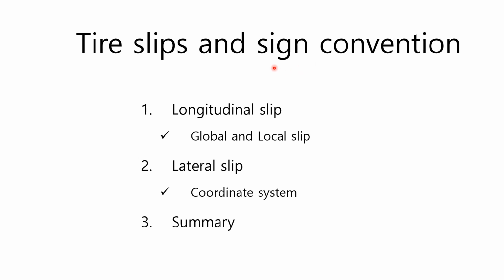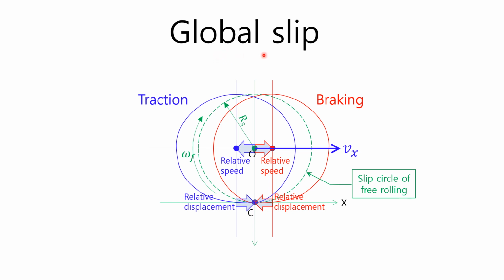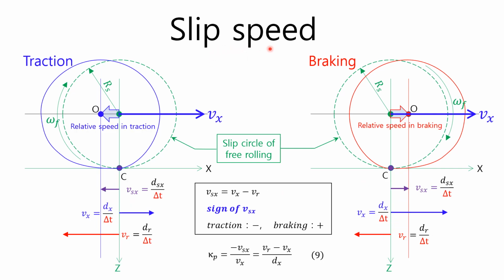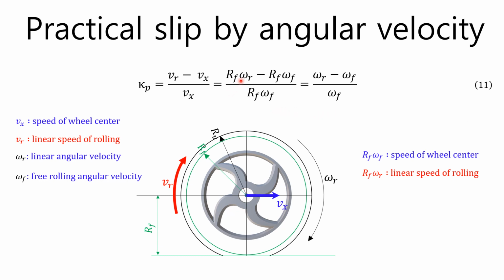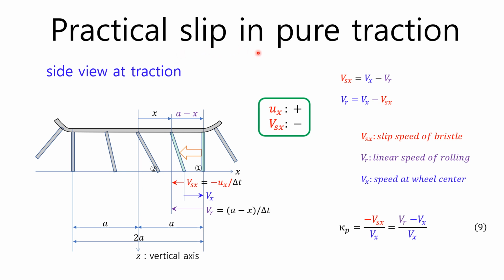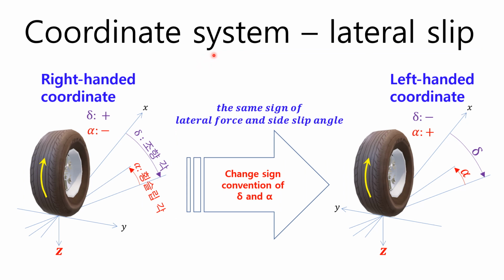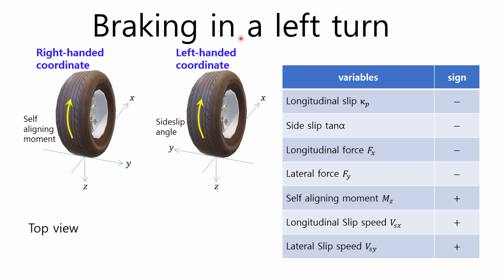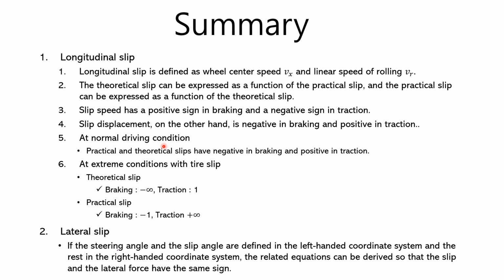E0059 Tire slip part 3 : signs and directions of tire slip variables - EulSeoggy Ko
E0059 Tire slip part 3 : signs and directions of tire slip variables
Two important speeds for calculating practical slip are the wheel center speed and the linear speed of rolling. The wheel center speed is the speed that the wheel center actually moves along the horizontal straight direction, and the linear speed of rolling is the actual rotation speed of the tire effective radius regardless of the wheel center speed. The practical slip is defined based on the actual wheel center speed. Furthermore, a value obtained by subtracting the linear speed of rolling from the wheel center soeed is the slip speed, and practical slip can be expressed using the slip speed.
Theoretical slip is defined based on linear speed of rolling, not wheel center speed. During braking, the slip speed is positive and therefore the theoretical slip is negative, and during acceleration the slip speed is negative and thus the theoretical slip value is positive.
Global slip is a physical quantity generated by the entire tire, not just one point. During traction, the road surface drags the wheel center, so the speed of the wheel center speed relative to the contact surface of the road occurs in the opposite direction to the direction of travel. During braking, the wheel center drags the road surface, so the wheel center speed occurs in the direction of travel. It should be noted here that since the slip speed is defined as the value obtained by subtracting the linear speed of rolling from the wheel center speed, it has a positive value during traction and negative braking. Therefore, the practical slip and the theoretical slip  have positive values during traction and a negative values during braking.
Consider the slip distance per infinitesimal time. During traction, since the road surface drags the wheel center, displacement of the tire contact patch relative to the wheel center occurs in the direction of travel. During braking, as the wheel center drags the road surface, the displacement of the tire occurs opposite to the direction of travel. The slip distance is positive when accelerating and negative when braking. Therefore, longitudinal slip has a positive value during traction and a negative value during braking.
Next, consider the slip speed at the road contact patch. When braking occurs in constant speed free driving, the speed at the wheel center compared to the speed at the center point of the tire contact patch increases, and the difference between the two speeds is the slip speed. Therefore, the slip speed during braking is positive. Conversely, when traction occurs in the constant speed free rolling, the speed at the wheel center compared to the speed at the center point of the road contact patch becomes slower, and the difference between the two speeds is the slip speed. Therefore, the slip speed during traction is negative. Therefore, longitudinal slip has a positive value during traction and a negative value during braking.
The practical slip can be calculated by effective radius. Assuming that the instantaneous angular velocity is constant during braking or traction and the effective radius changes, the practical slip can be calculated using the free rolling radius and the effective rolling radius during traction or braking. The wheel center speed during braking is greater than the linear speed of rolling. Since the instantaneous angular velocity is assumed to be constant, the effective rolling radius must be larger than the free running radius. Practical slip has a positive value during traction and a negative value during braking.
Assuming that the effective rolling radius is constant during braking or traction and the instantaneous angular velocity changes, the practical slip can be calculated using the angular velocity of free rolling radius and the angular velocity during traction or braking. Since the linear speed of rolling during braking is less than the wheel center speed, the angular speed during braking is less than the angular speed of free rolling. In addition, since the linear speed of rolling during traction is greater than the wheel center speed, the angular speed during traction is greater than the angular speed of free rolling. Therefore, longitudinal slip has a positive value during acceleration and a negative value during braking.
Under normal driving conditions, the practical and theoretical slip has a positive value at traction and a negative at braking. In extreme conditions accompanied by tire slip, theoretical slip becomes minus infinity during braking and 1 during acceleration, and practical slip becomes minus 1 during braking and plus infinity during traction.
If the steering angle and the side slip angle are defined in the left-handed coordinate system and the others in the right-handed coordinate system, the related equations can be derived so that the side slip and the lateral load have the same sign.